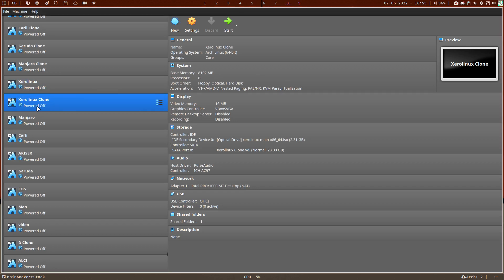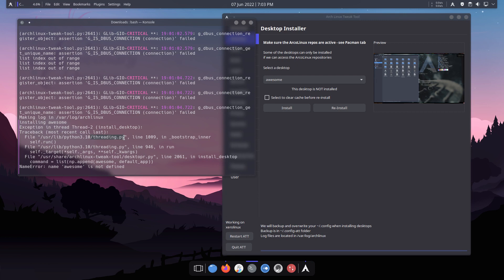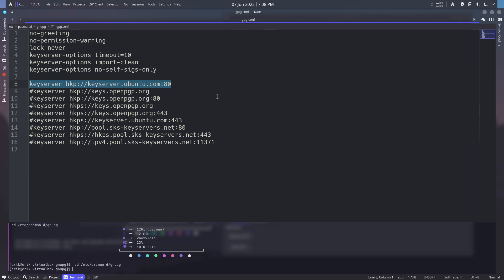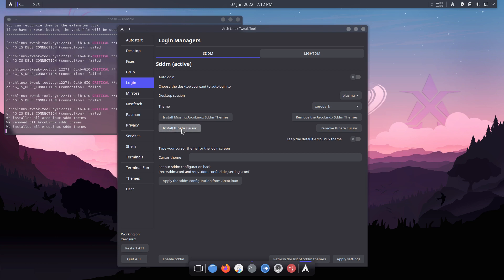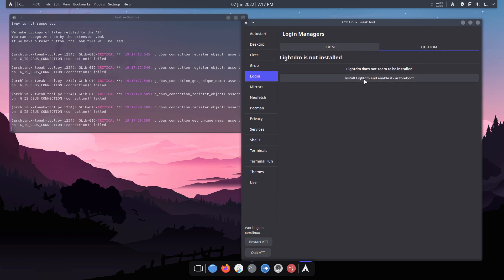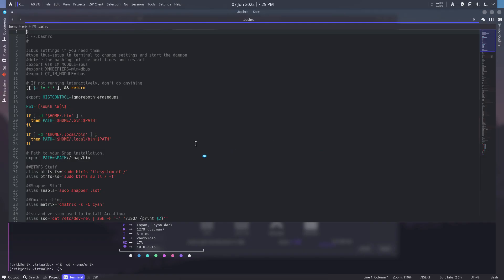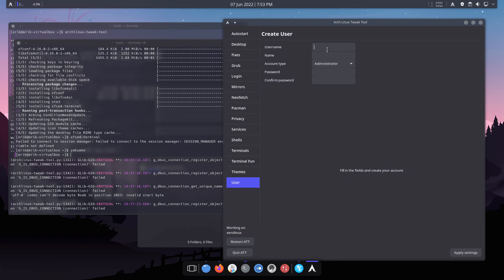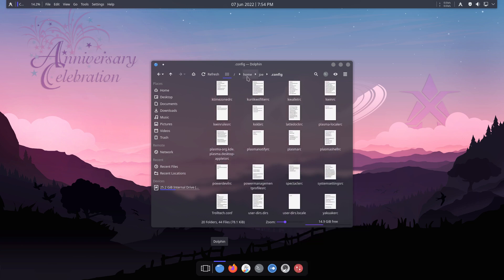ArcoLinux : 2892 ATT - First visit to XeroLinux - making my TO DO list what to do the coming days